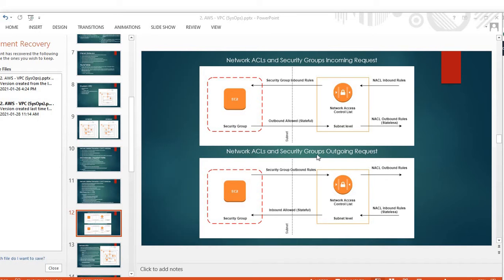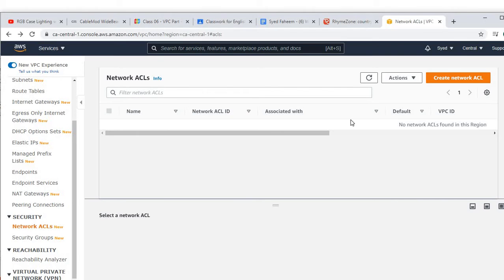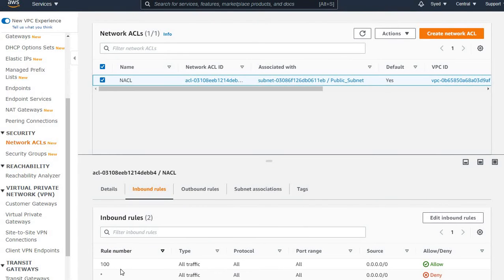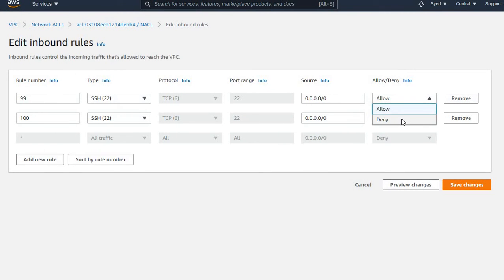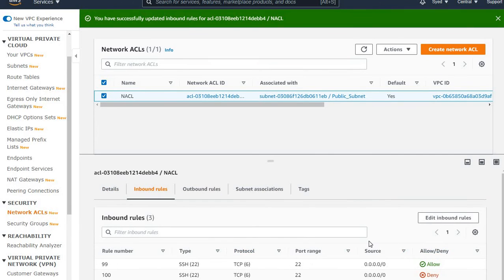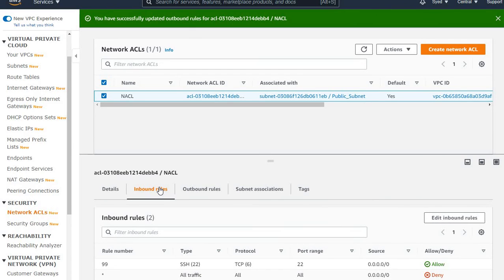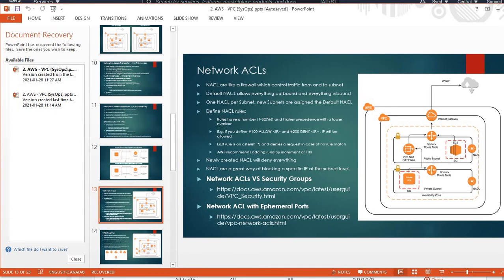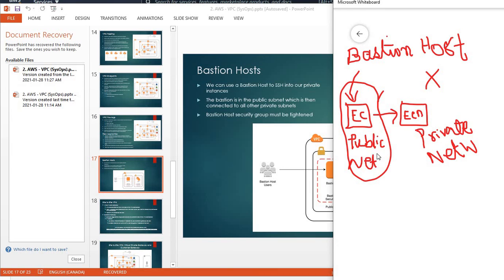AWS VPC Network ACL & Bastion Hosts Part-4